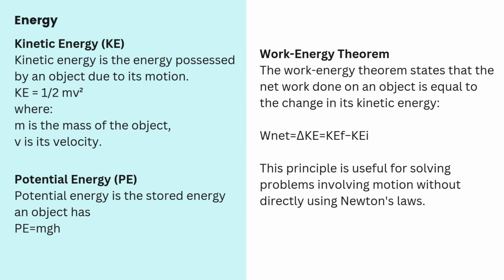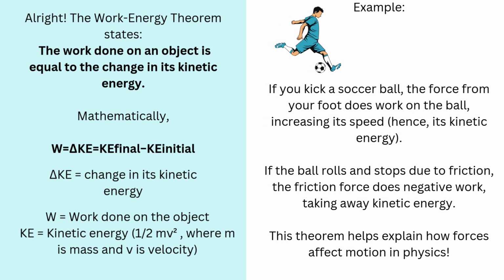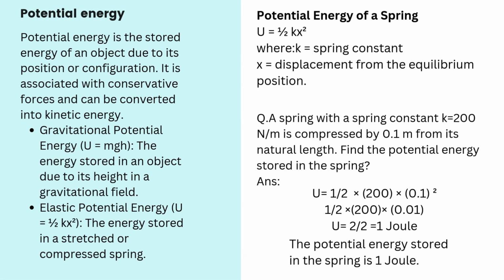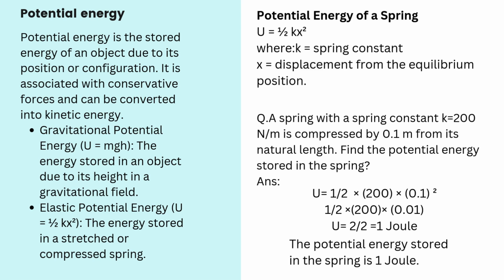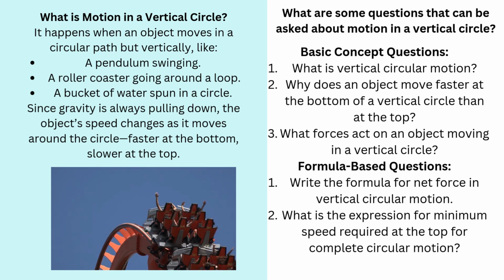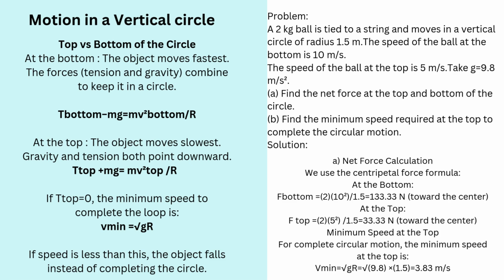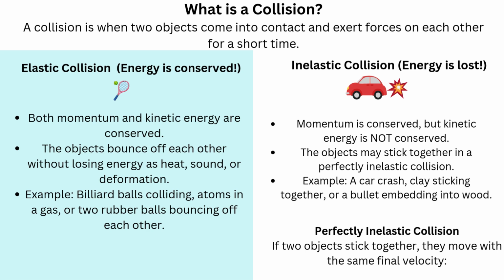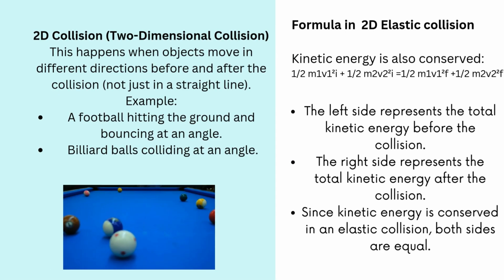WORK ENERGY AND POWER - PART 2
For work to be done:
A force must be applied.
The object must move in the direction of the force.
Some component of the force must be in the direction of the displacement.

Energy is the ability to do work. It exists in various forms and follows the law of conservation of energy, which states:

"Energy cannot be created or destroyed, only transformed from one form to another."

Power is the rate at which work is done or the rate at which energy is transferred.